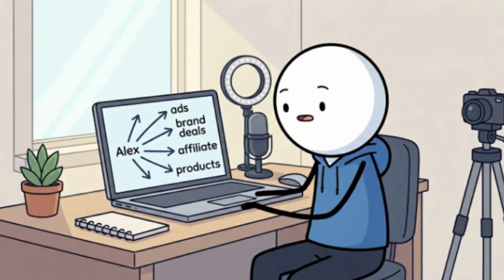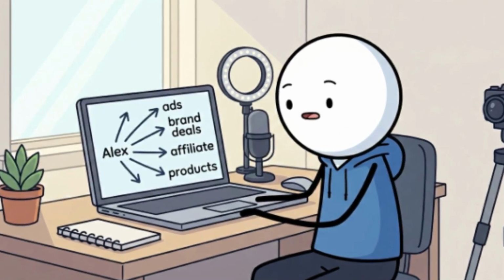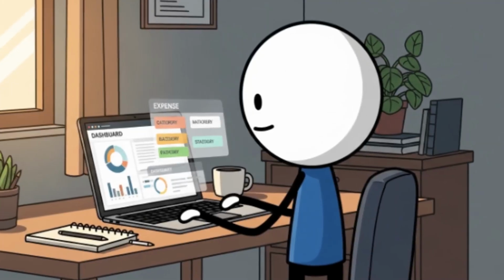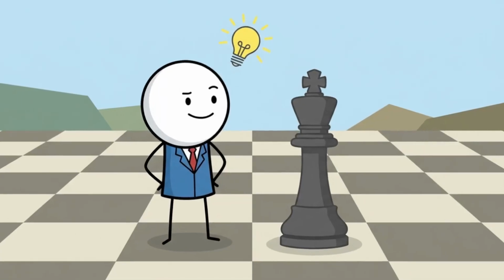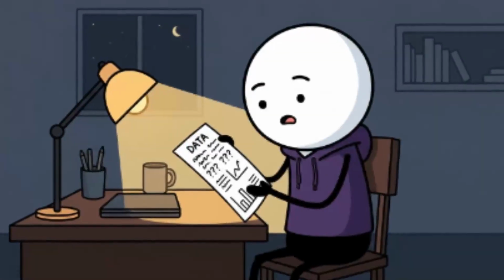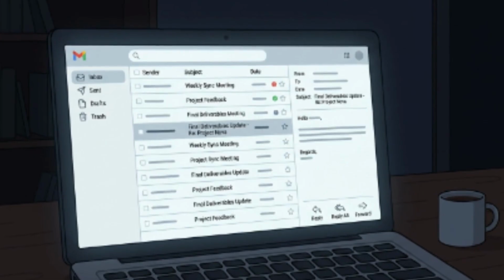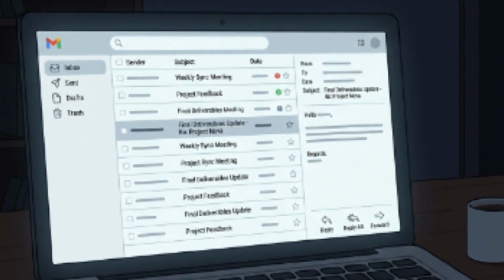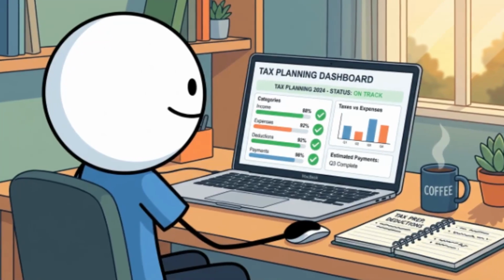JobTread Review 2026 Is It Good For General Contractors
nan